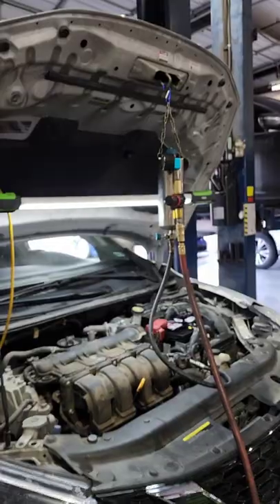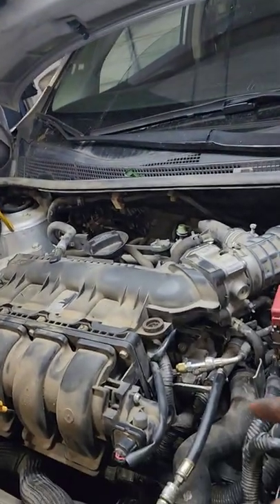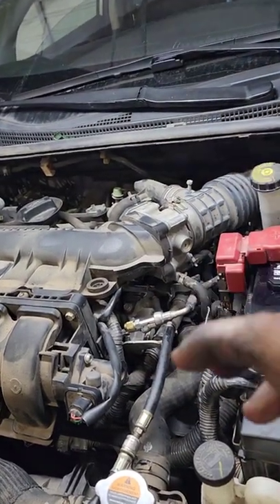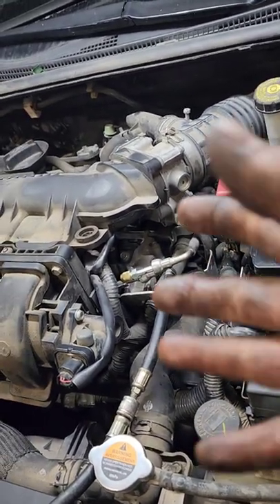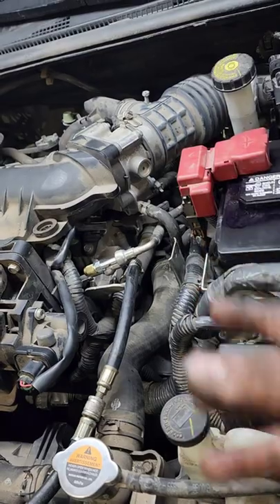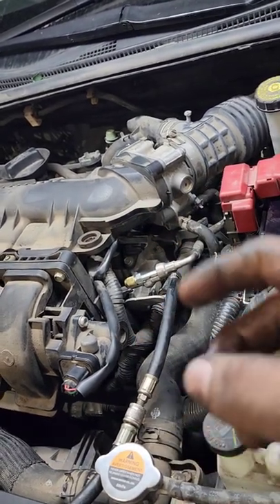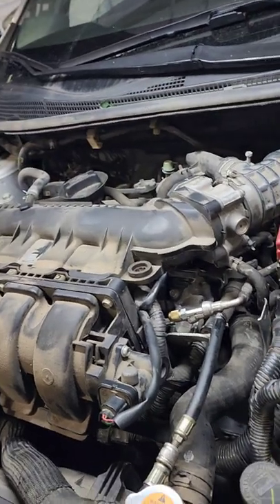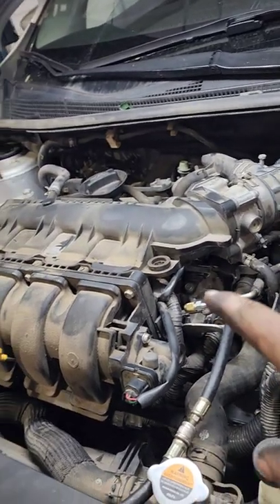FUEL INJECTION CLEANING EXPLAINED....KIND OF 😆😅